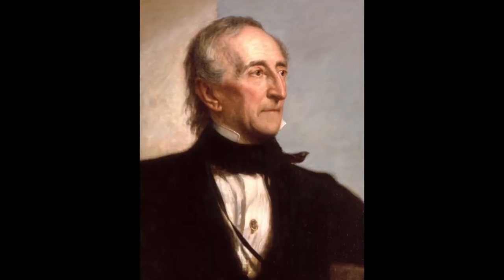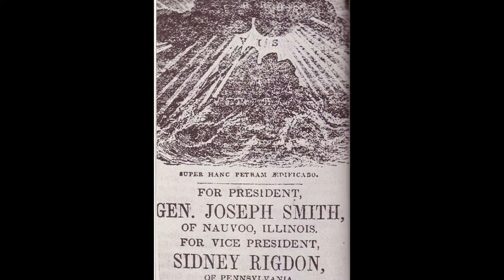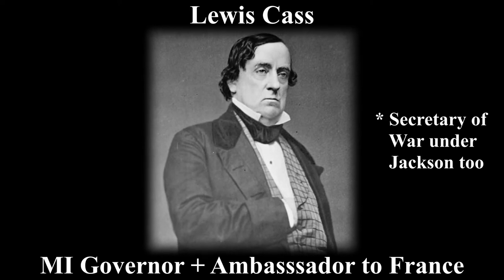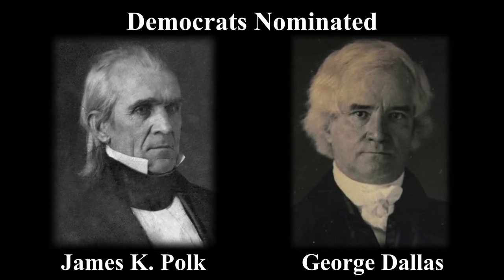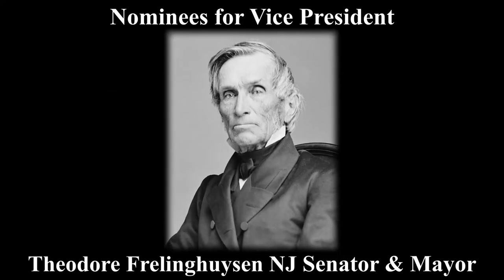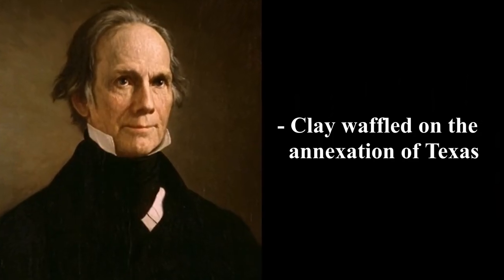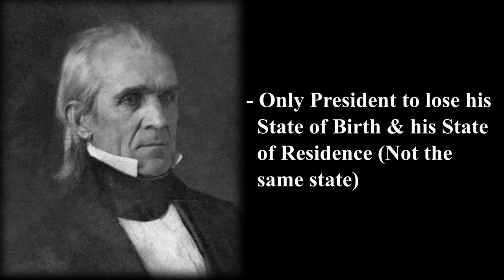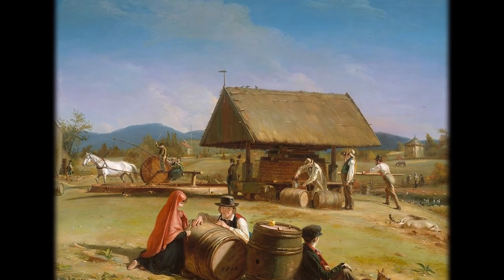The American Election of 1844! (Polk vs Clay)